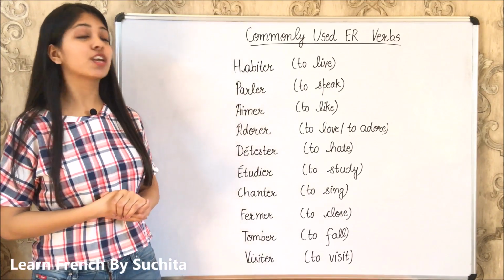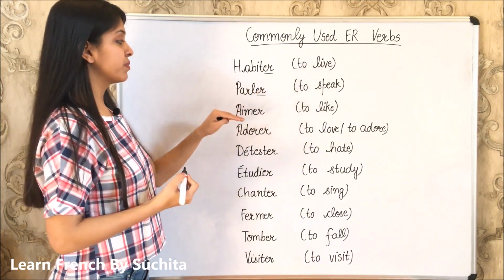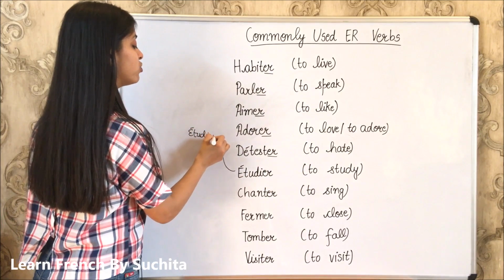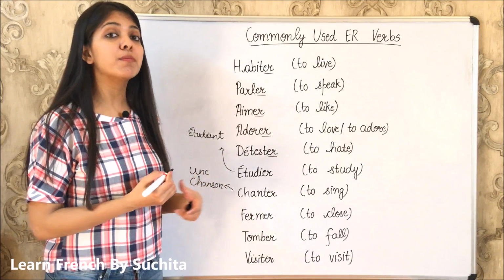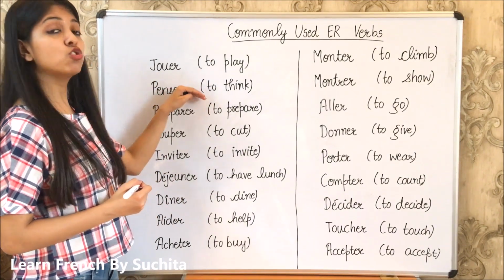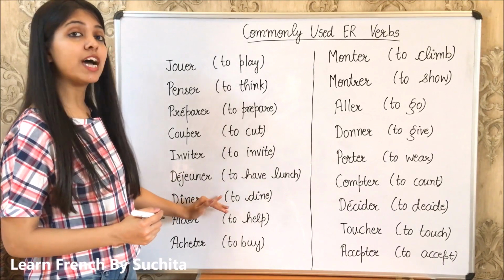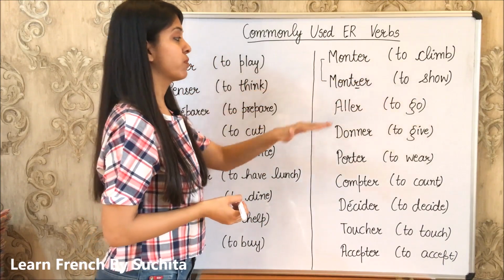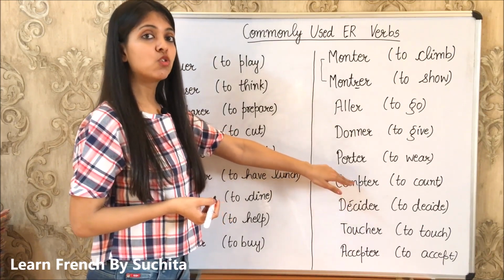Learn French - Commonly Used 'ER' Verbs Grammar | By Suchita | For classes - +91-8920060461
teaches you commonly used 'ER' verbs in French | For Classes : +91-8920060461